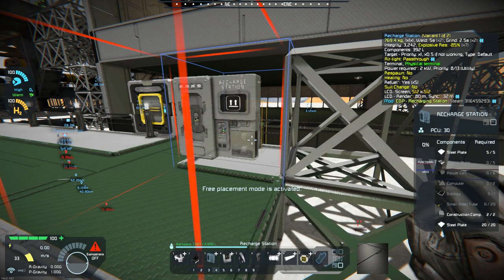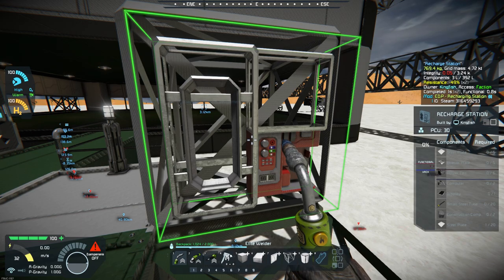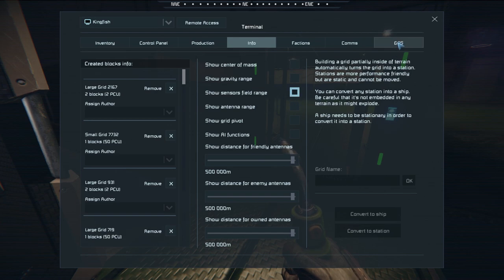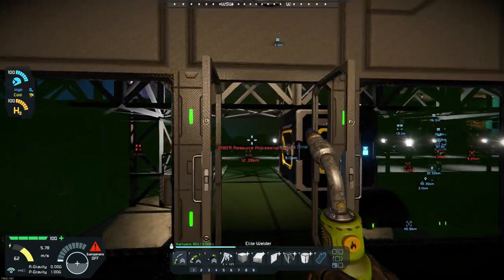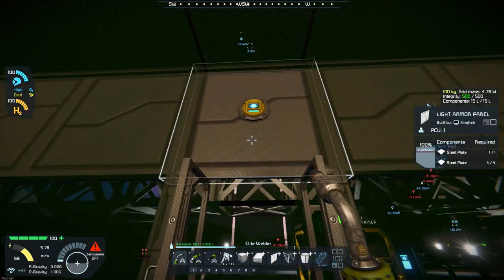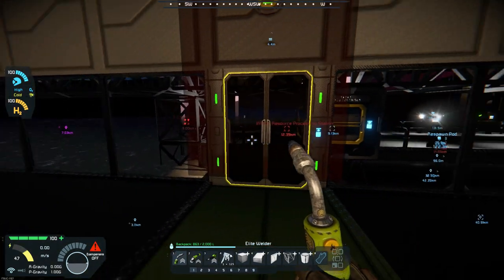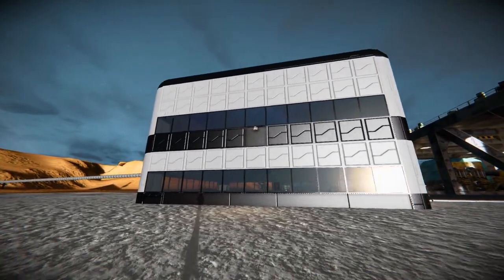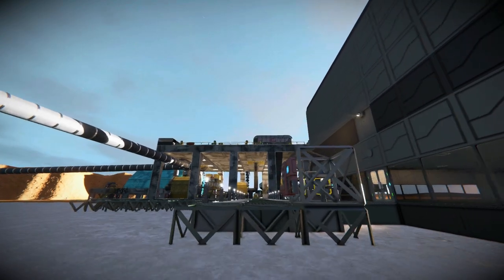Space Engineers – Season 2 – Day # 40 Planet 26 – Food Court and Entertainment - Continued!